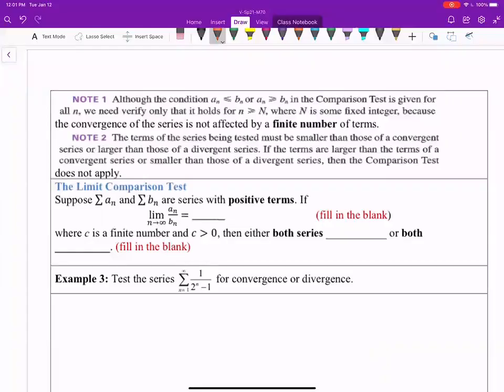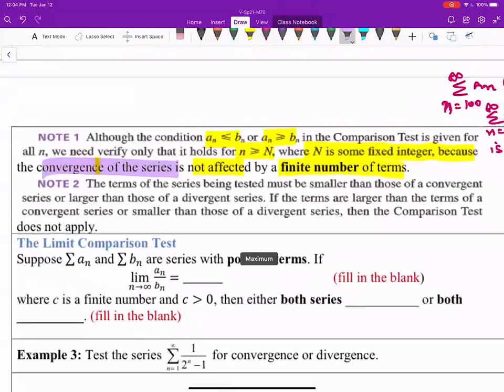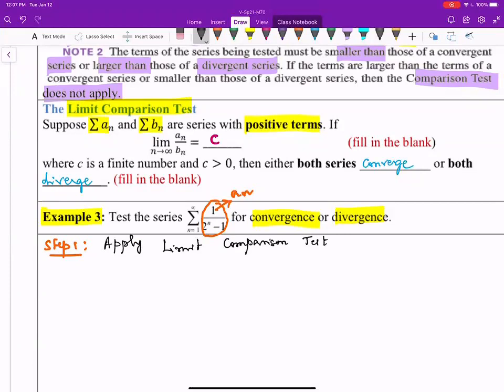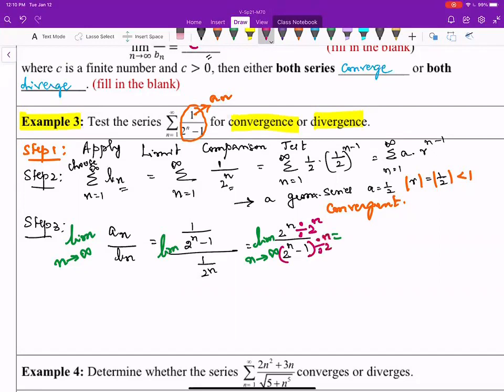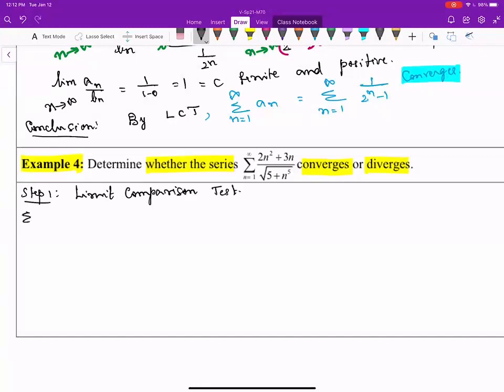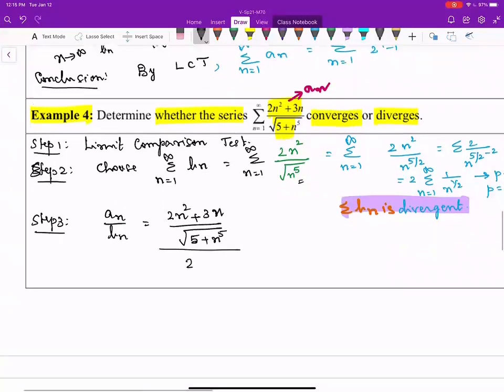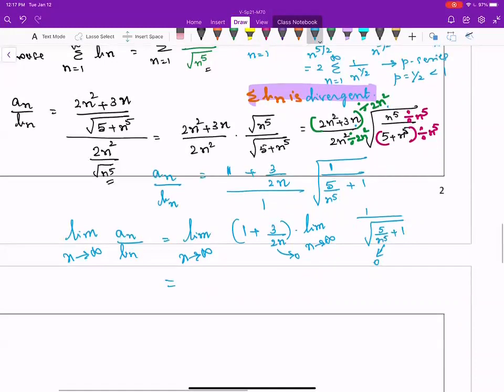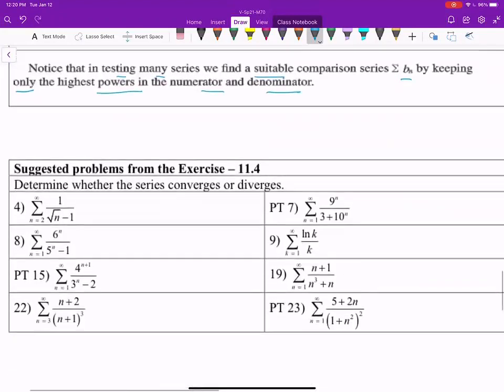Calc 2 - 11.4(B)- Concept- Comparison Tests